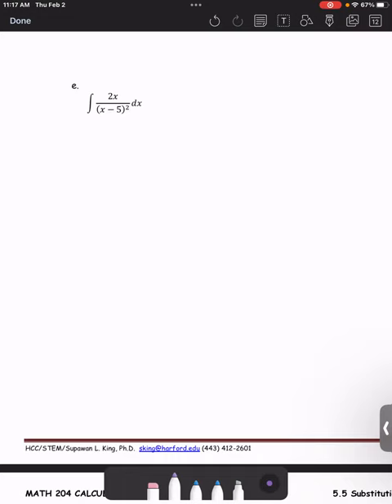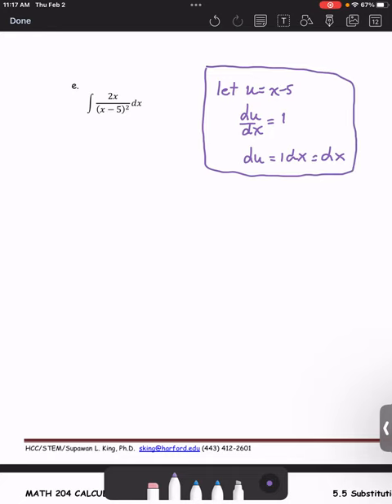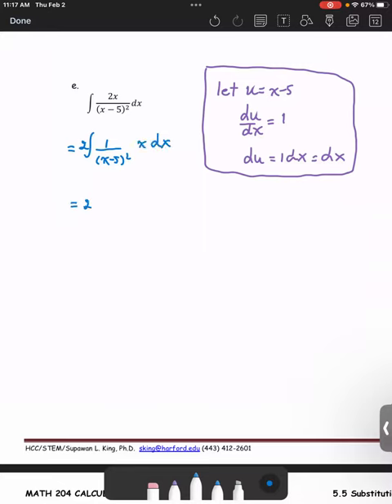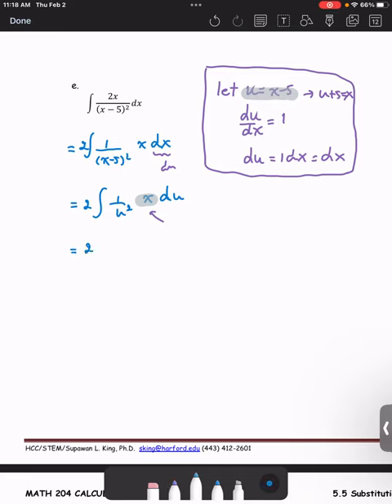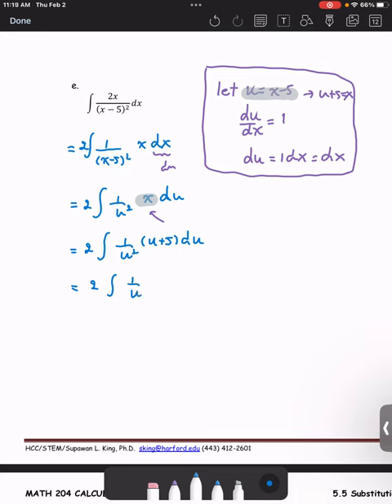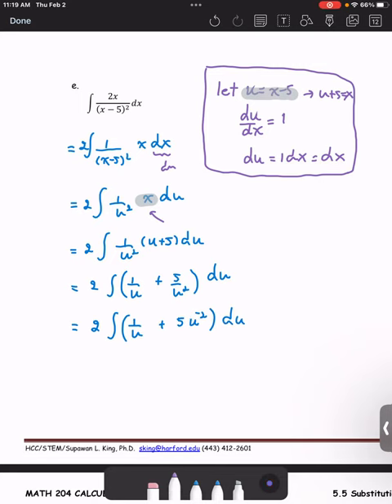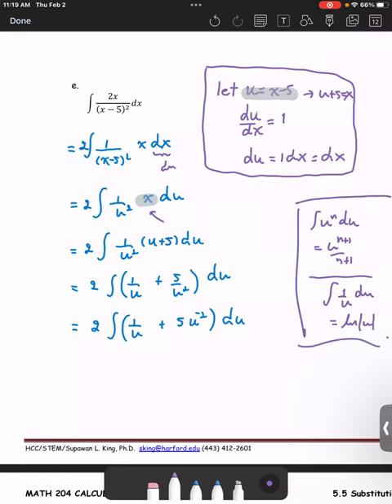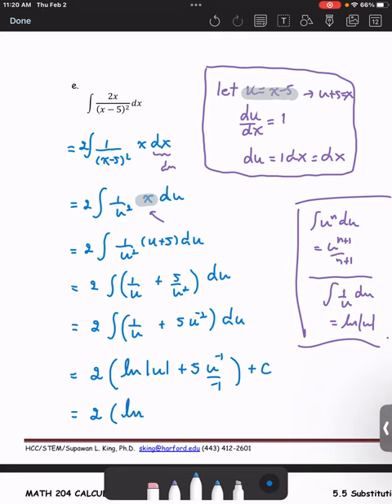M204 Sec5_5 U-Sub Method - indefinite Integral - Ex 1e